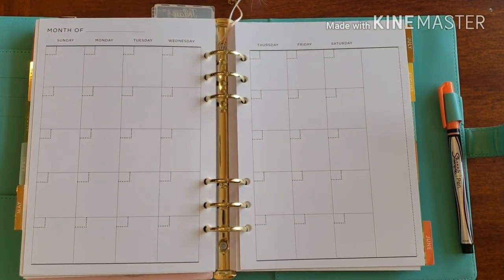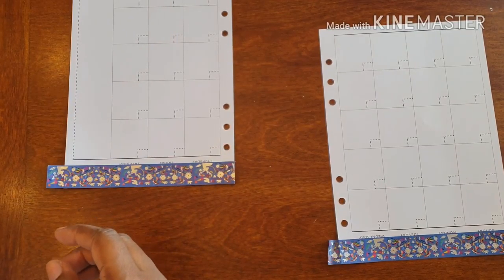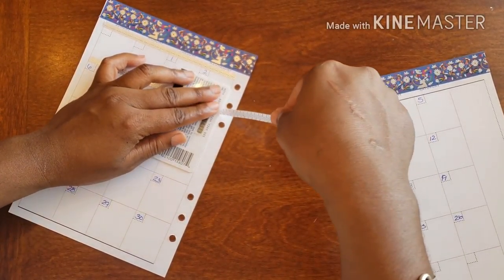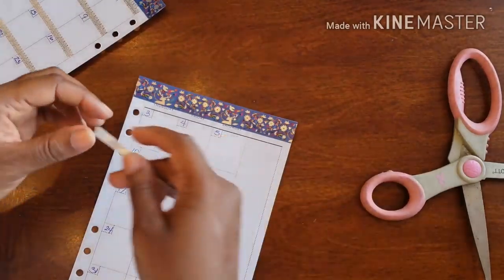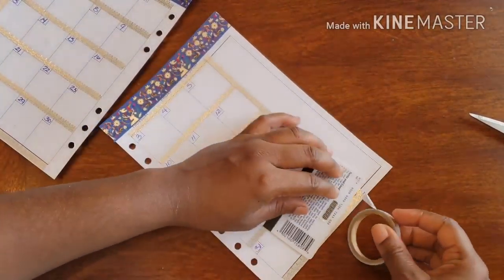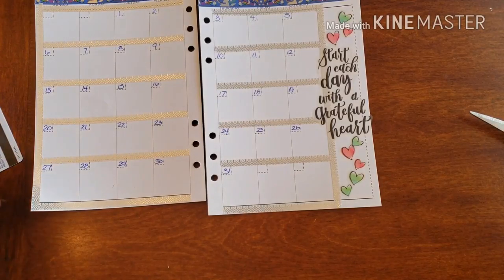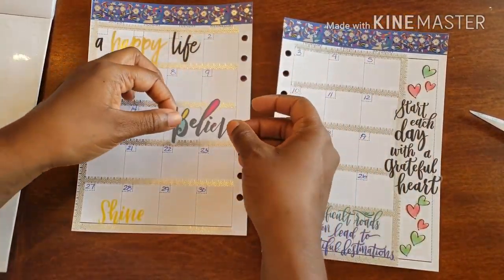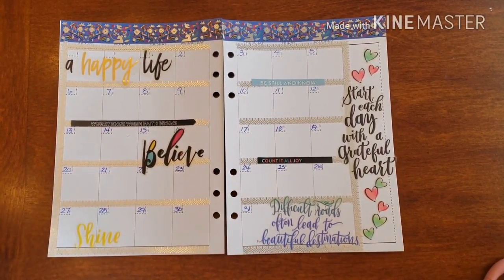Plan With Me// Gratitude Planner - May Monthly Spread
Join me as I get my Gratitude Planner in order for the month of May. Come along as I do a beautiful and simple monthly Spread.

Don't Forget ...